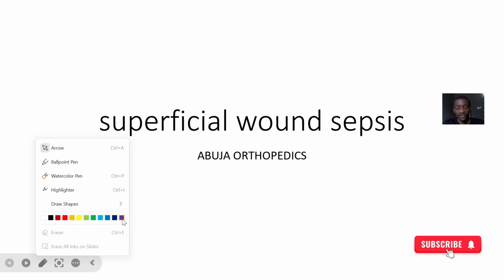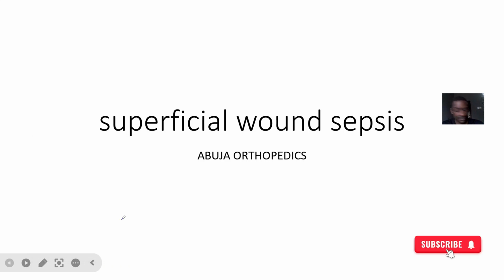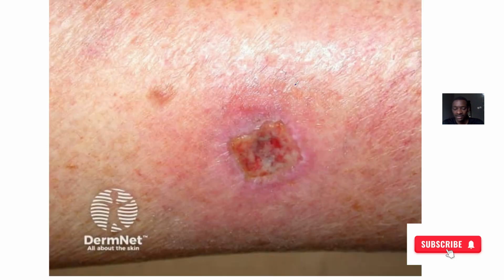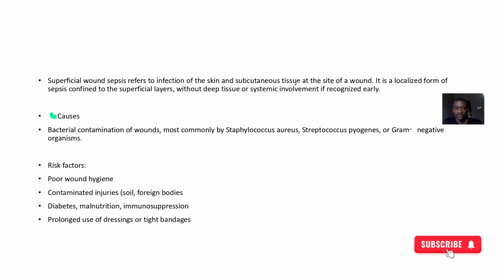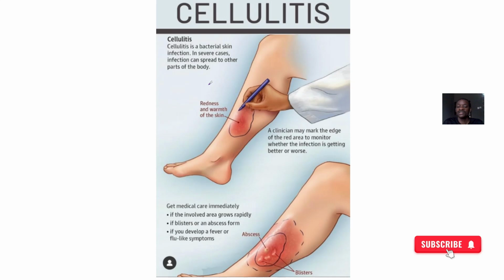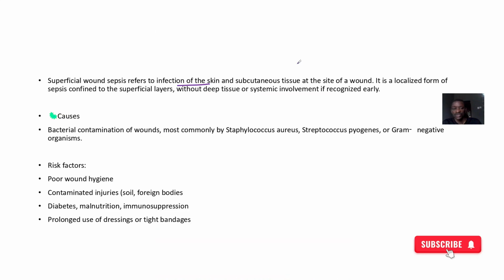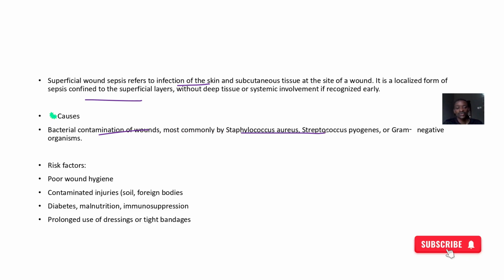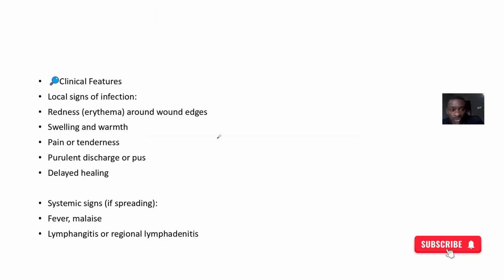superficial wound sepsis; infection of the skin and subcutaneous tissue at the site of a wound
Superficial wound sepsis refers to infection involving the skin and subcutaneous tissue at the site of a wound, without deep involvement of fascia, muscle, or bone. It is a common complication in surgical wounds, traumatic injuries, or poorly managed superficial cuts.

🦠 Causes
Bacterial contamination of the wound surface (most often Staphylococcus aureus, Streptococcus pyogenes, or Gram-negative organisms).

Poor wound hygiene or delayed treatment.

Foreign bodies or necrotic tissue in the wound.

Compromised immunity (diabetes, malnutrition, steroid use).

🔍 Clinical Features
Local signs:

Redness (erythema) around wound edges.

Swelling and warmth.

Tenderness or pain.

Purulent discharge (pus).

Delayed healing.

Systemic signs (if spreading):

Fever.

Malaise.

Lymphadenitis or lymphangitis.

🧪 Diagnosis
Clinical examination is usually sufficient.

Wound swab/culture: Identifies causative organism and guides antibiotic therapy.

Blood tests: Elevated WBC count or CRP if infection is spreading.

🛠️ Management
Local care:

Wound cleaning and debridement of necrotic tissue.

Drainage of pus if present.

Dressing changes with antiseptic solutions.

Antibiotics:

Empirical coverage for Staphylococcus aureus and Streptococcus.

Adjusted based on culture results.

Supportive care:

Analgesics for pain.

Optimizing nutrition and glycemic control in diabetics.

⚠️ Complications if Untreated
Spread to deeper tissues → cellulitis, fasciitis, osteomyelitis.

Septicemia (systemic infection).

Chronic non-healing wound.